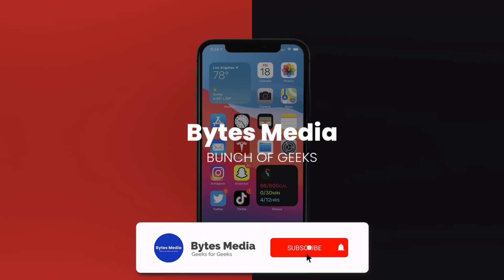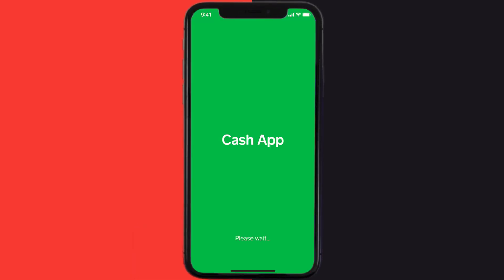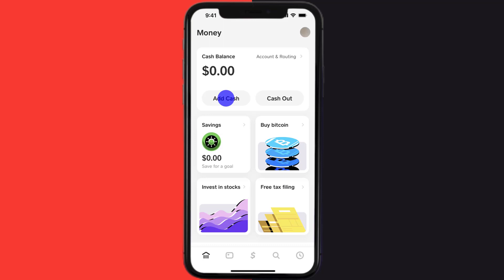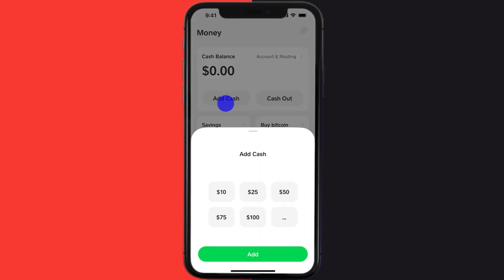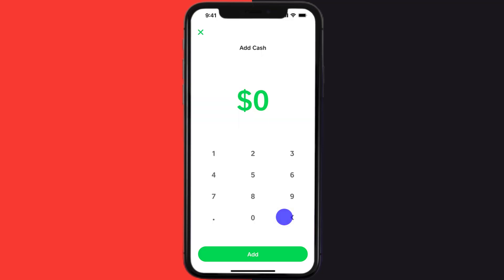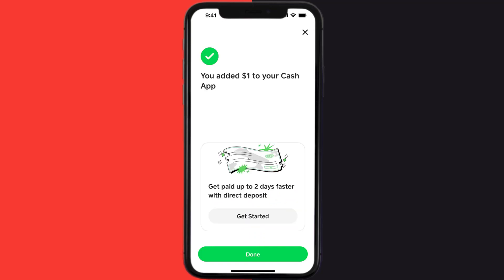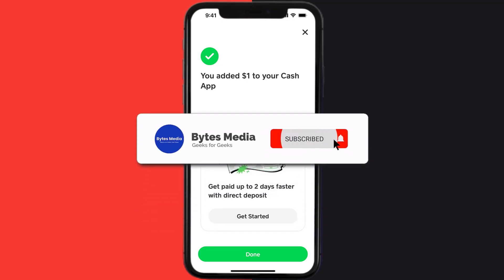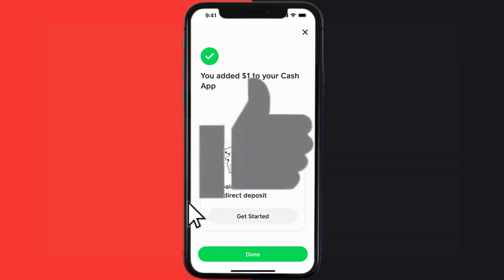How to Add Money to Your Cash App Balance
In this video, I'll show you How to Add Money to Your Cash App Balance. This is the easiest and fastest way to Add Money to Your Cash App Balance. Make sure you watch until the end of this video to find out How to Add Money to Your Cash App Balance on Android and iPhone. These methods work on Android as well as iOS 11, iOS 12, iOS 13, iOS 15 and iOS 16. Hope you enjoy!

Video Parts:
00:00 Intro: How to Add Money to Your Cash App Balance
00:08 Adding Money to Your Cash App Balance
00:39 Outro: Ending